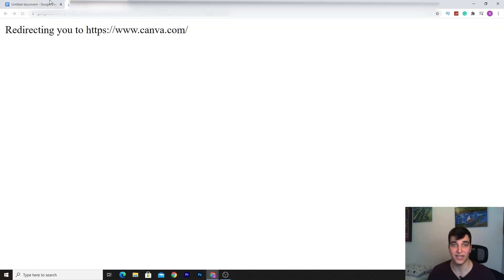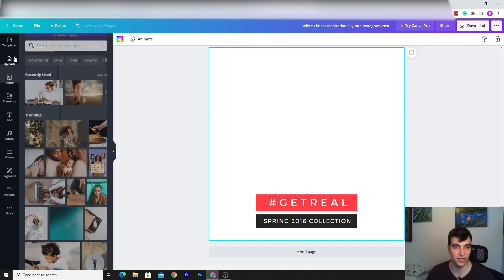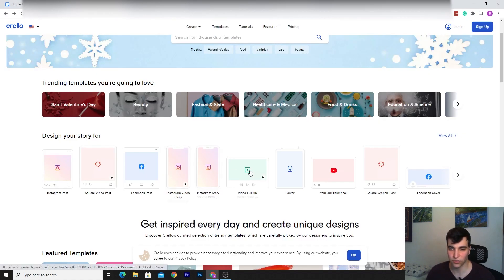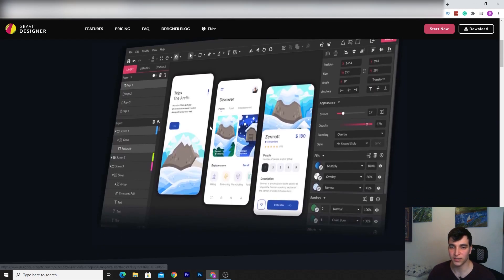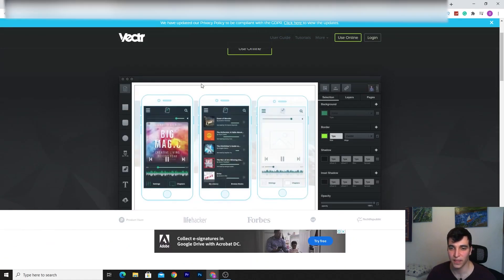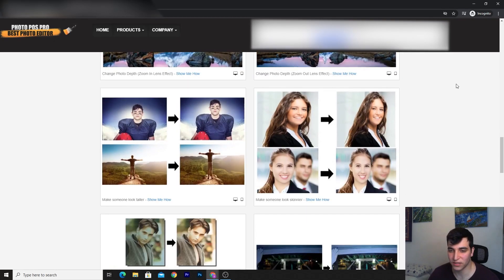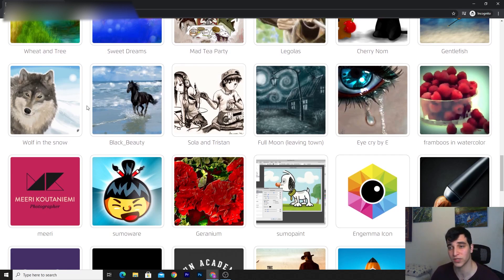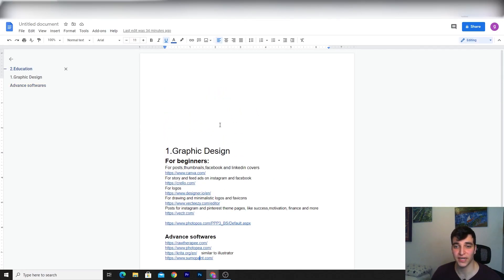BEST Graphic Design Software FREE (2021)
hello future millionaire
in today's video, you will learn about the best Free Graphic Design software for
 Beginners & Advanced.
don't forget to click on subtitles, then on auto-translate, and choose your language to see it with your language subtitles so you will benefit the most from the video.
the first part of the video for beginners:
01:04 the best editing software for Instagram&Facebook posts, thumbnails, Facebook and Linkedin covers
04:02 the best design and editing software for a story and feed ads for  Instagram, Pinterest, Facebook, and Linkedin.
06:24 the best editing software for logos and favicons
08:46 the best software for drawing and minimalistic logos and favicons
9:46 the ultimate software for posts for theme pages on Instagram and Pinterest, like success, motivation, finance, and more.
the best for photo editing, retouching, removing backgrounds, and view editing.
For Advance Designing & Editing
12:31 the best free photoshop alternative, almost the same as photoshop
14:00  the best advance editing software